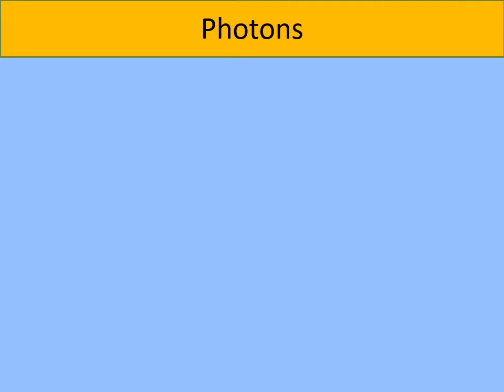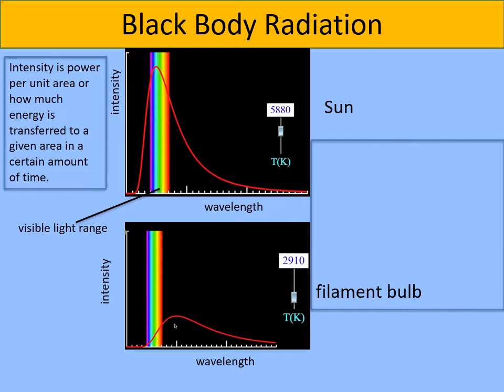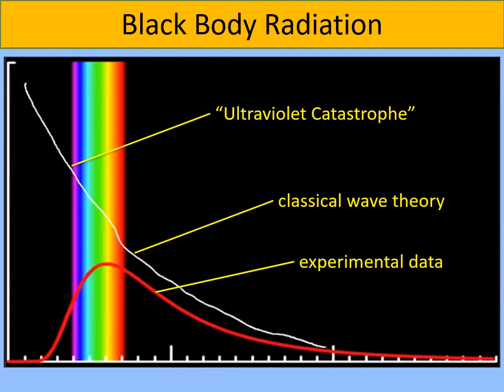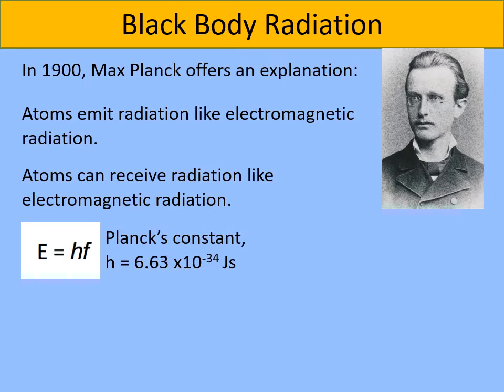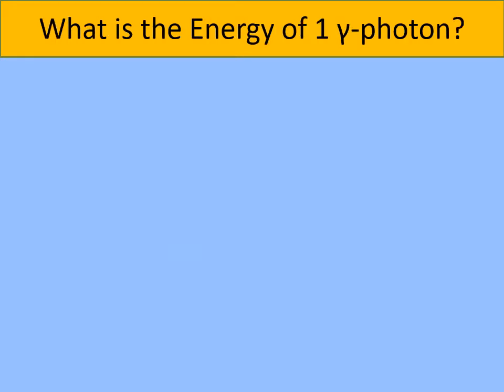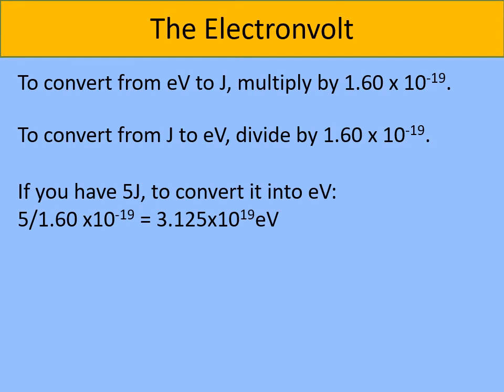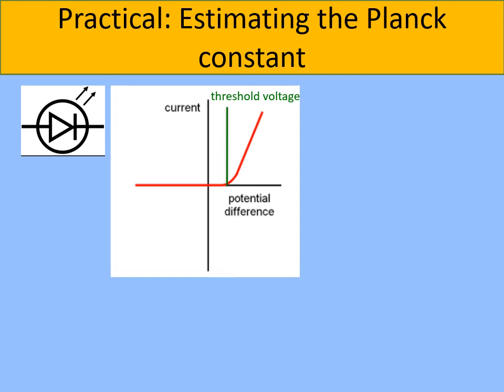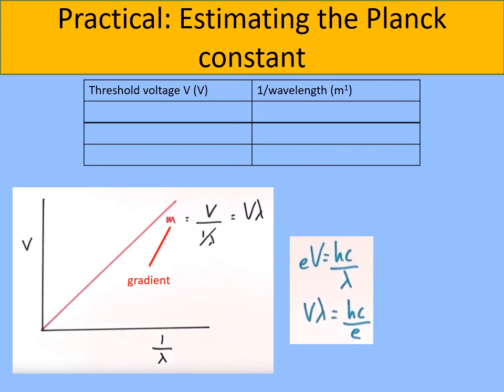A LEVEL PHYSICS PHOTONS VIDEO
This video delves further into photons and the theory behind black body radiation, the problems it caused in terms of classical theory, and Max Planck's solution. The video then goes onto the electronvolt as an energy unit and finally goes through an experiment to determine Planck's constant using LEDs of different colours.